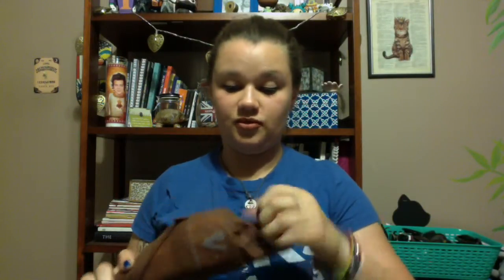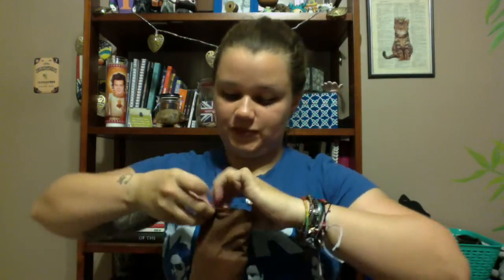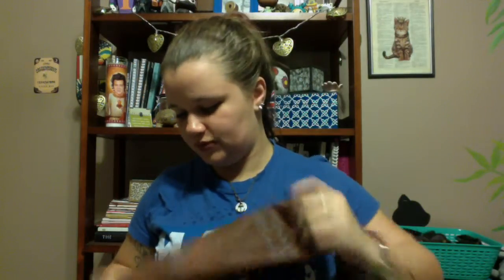Loot Crate Unboxing| April Quest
April's Quest Themed Loot Crate

Slight verbal weirdness brought you by Mountain Dew flavored vodka.